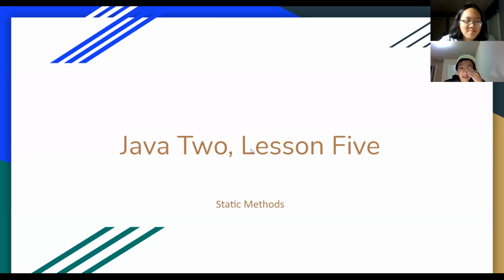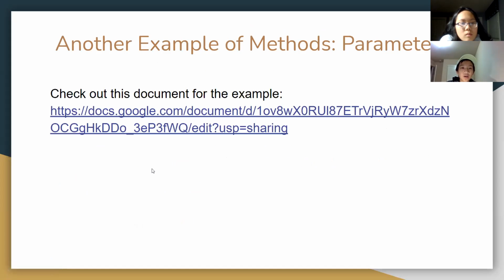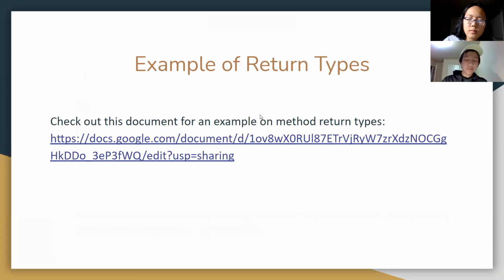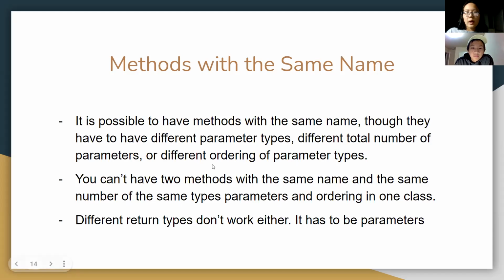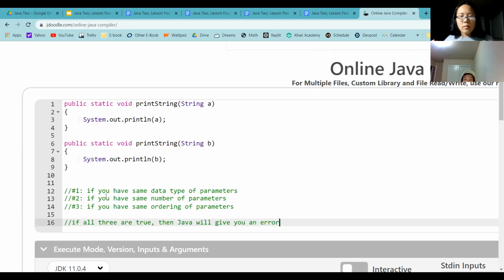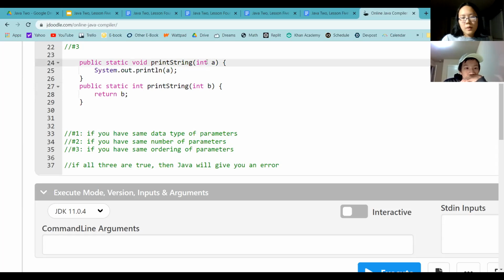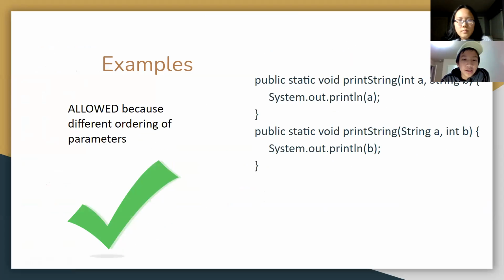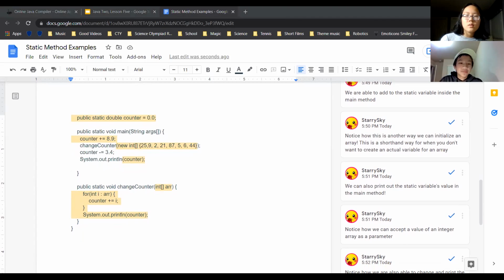(2021) Java Two, Lesson Five: Static methods